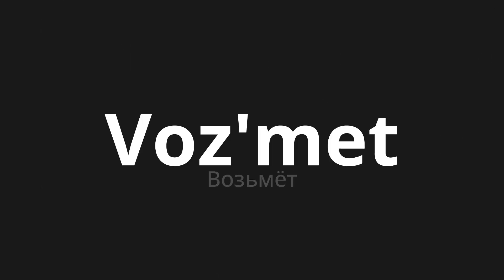How to pronounce Voz'met | Возьмёт (Take it in Russian)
Master the Pronunciation of 'Voz'met | Возьмёт' - which means : Take it in Russian 📝 with @PronunciationRussian 🎓🗣️ - [Your Guide to Russian]

Learn to pronounce 'Voz'met' perfectly in Russian with our easy and engaging tutorial by @PronunciationRussian! 📖📽️ In this comprehensive video, we provide you with native speaker examples 🗣️👂 and phonetic breakdowns 🎵 to ensure you get the pronunciation just right.